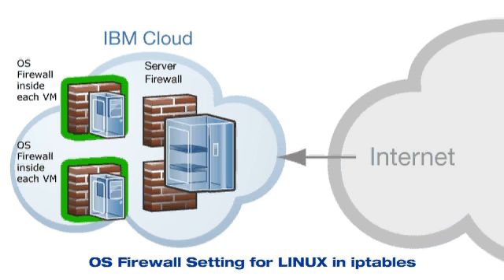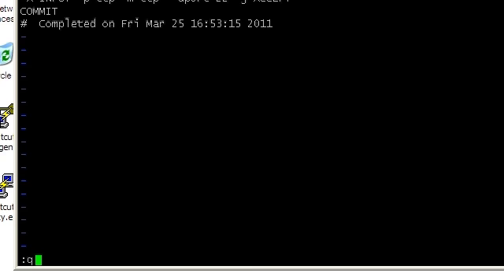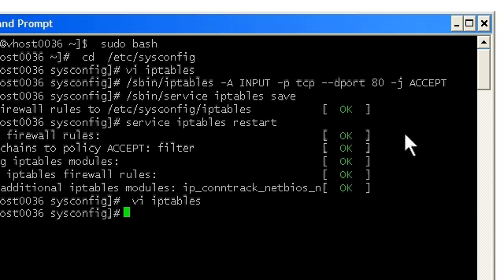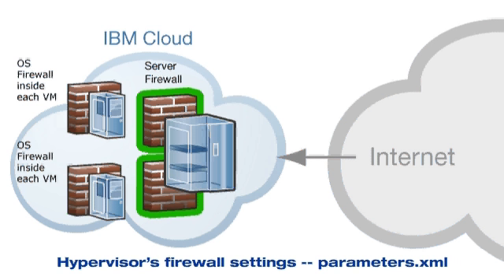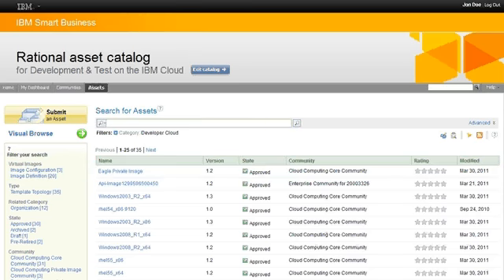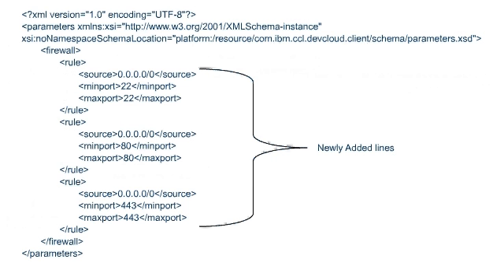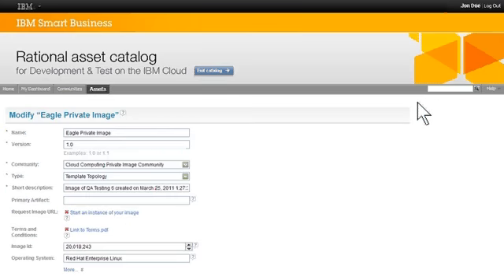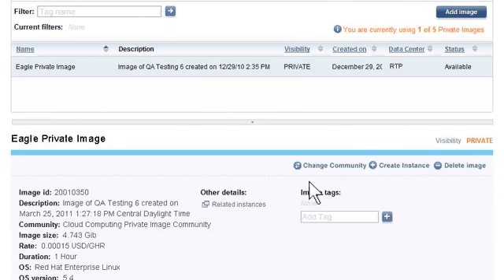Demo #6 - Firewall Settings - IBM Dev and Test Cloud, v1.3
This video demonstrates how to configure the OS-level firewall for the instances as well as the server-side firewall.

This demonstration uses iptables from LINUX as an example of how to open the ports necessary for the applications running in the instance to communicate over the Internet. For the server-side firewall, the demonstration covers adjusting the Hypervisor's firewall for the server.